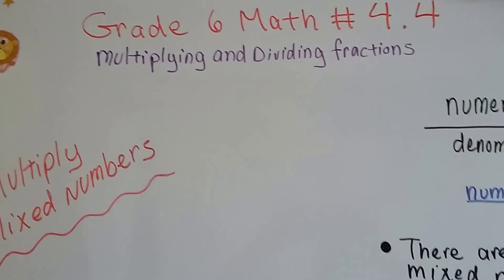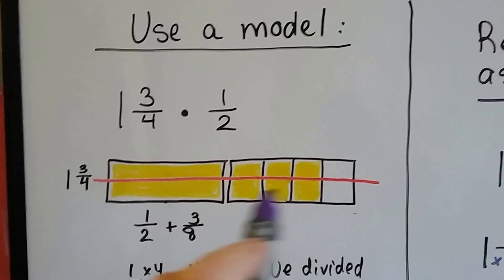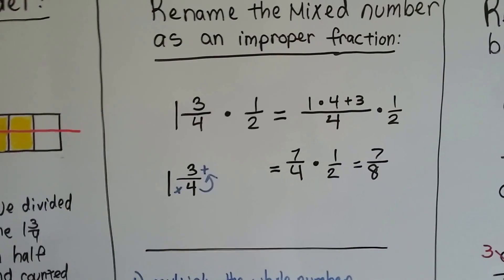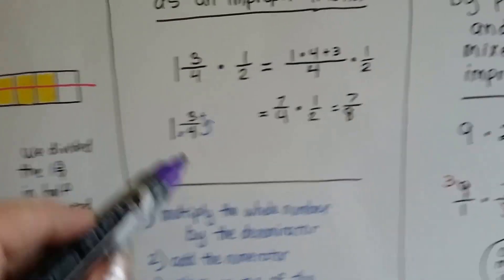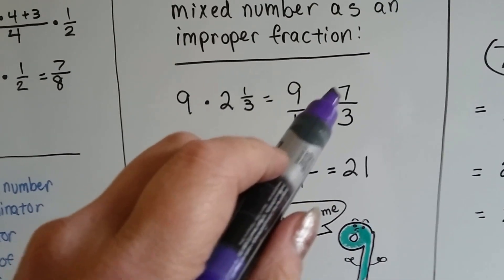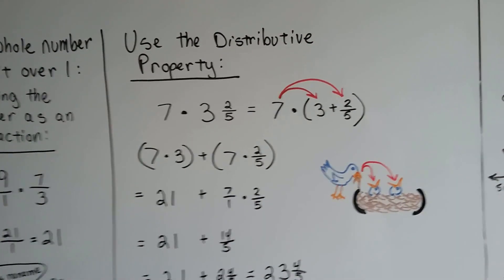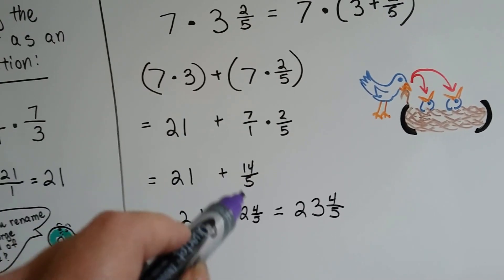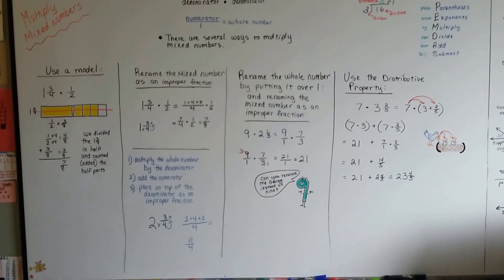Grade 6 Math #4.4, Multiply mixed numbers - Four methods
An explanation of the four methods to multiply mixed numbers. Using a model, rename the mixed number as an improper fraction, rename the whole number and mixed number, use the distributive property. #4.4